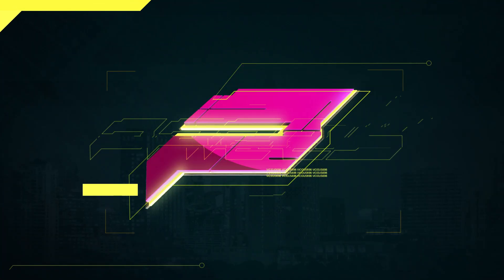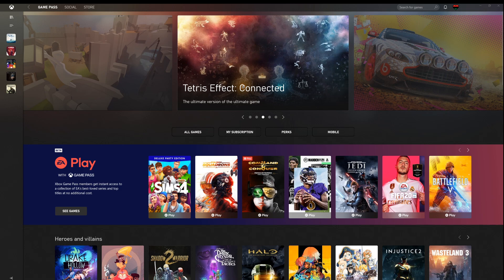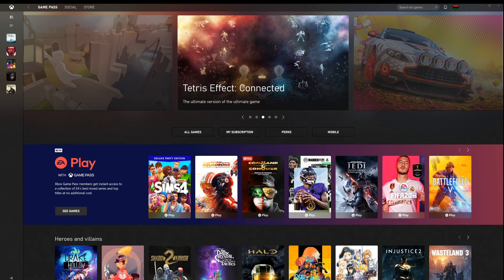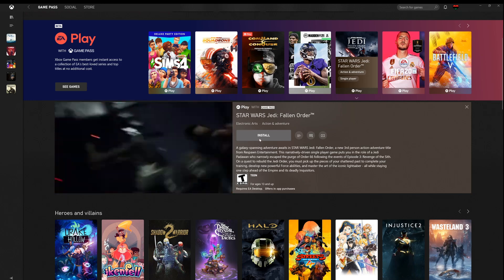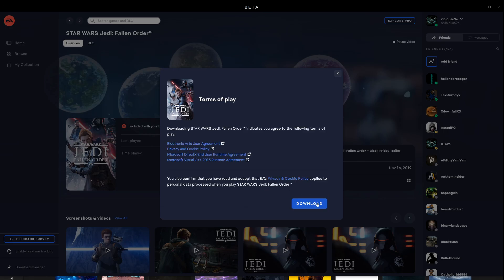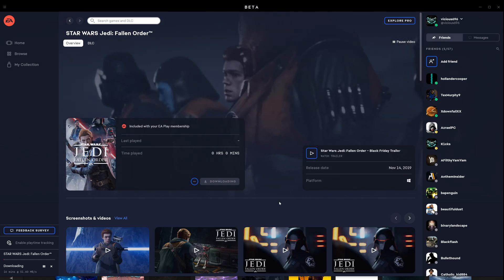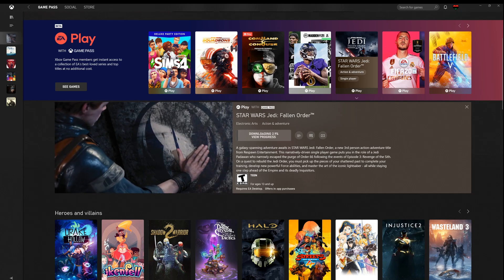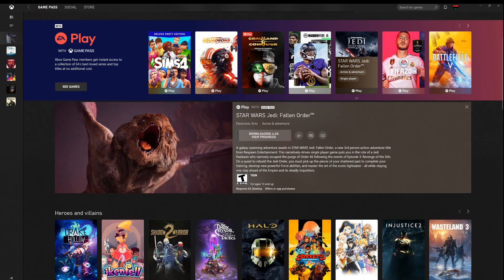How to install EA Play Games via Xbox Game Pass PC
Quiok demo on how to install your EA Play games via Xbox Game Pass PC